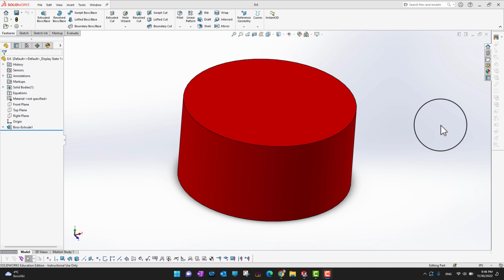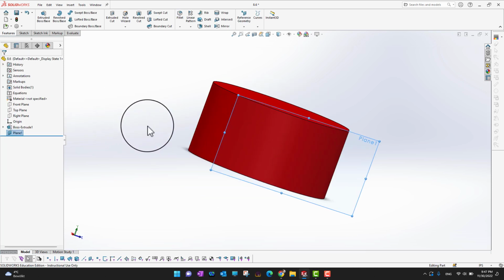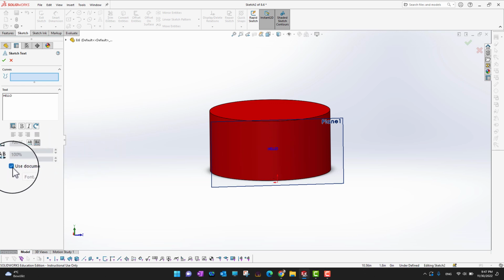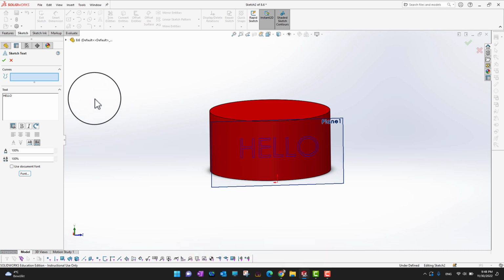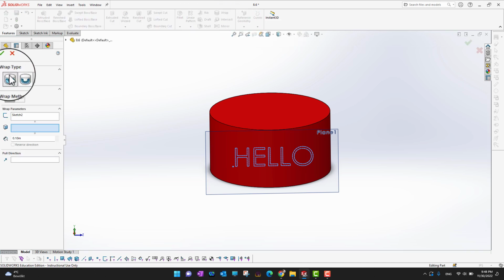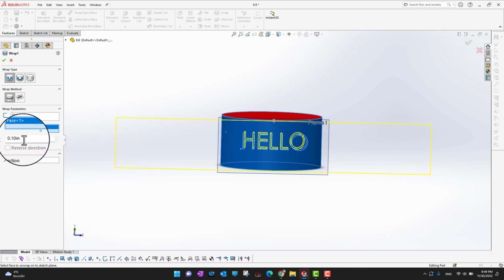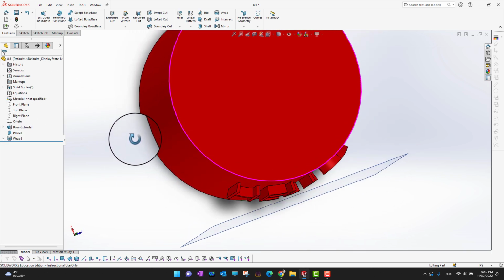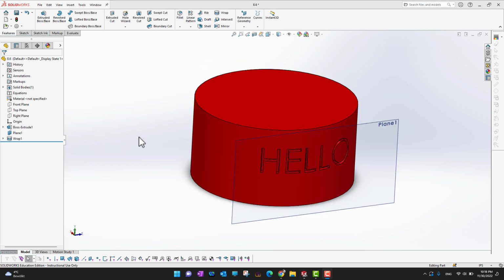How to use Wrap Command in SOLIDWORKS - SolidWorks Beginner's Tutorial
Welcome to our SOLIDWORKS beginner's tutorial! In this comprehensive video, we will guide you through the process of using the Wrap command in SOLIDWORKS, a powerful feature that allows you to apply complex geometry to your 3D models.

The Wrap command in SOLIDWORKS enables you to project sketches, curves, or surfaces onto a model's faces or surfaces. By mastering this command, you'll gain the ability to create intricate designs and incorporate customized patterns into your models with ease.

Throughout this tutorial, we will cover the fundamental concepts of the Wrap command, explaining its various options and parameters. You'll learn how to choose the appropriate wrap method for your specific design requirements, such as embossing, debossing, or forming features. We'll also explore how to control the projection direction, the shape of the wrap feature, and how to handle complex surface interactions.

Whether you're a student, hobbyist, or professional looking to enhance your SOLIDWORKS skills, this tutorial is designed to provide clear, step-by-step instructions and practical examples to help you master the Wrap command. By the end of this video, you'll have the confidence to apply the Wrap command creatively and efficiently in your own design projects.

Join us on this SOLIDWORKS journey and unlock the full potential of the Wrap command. Let's get started!